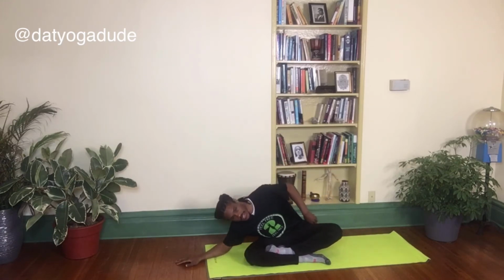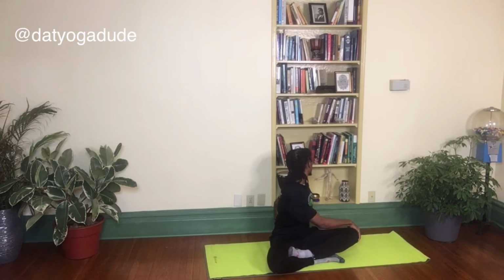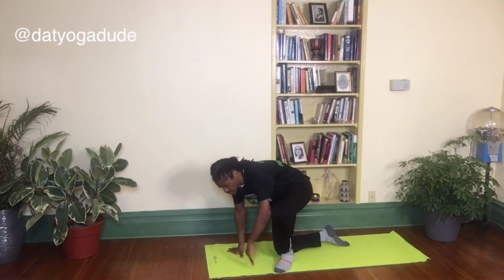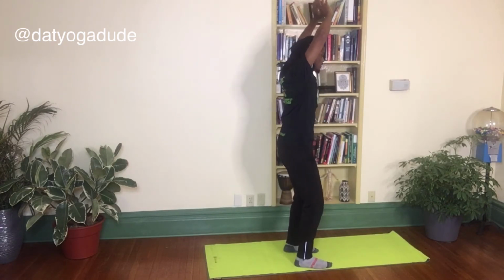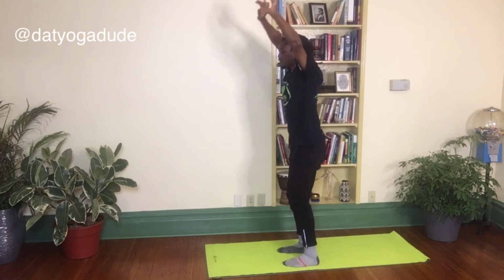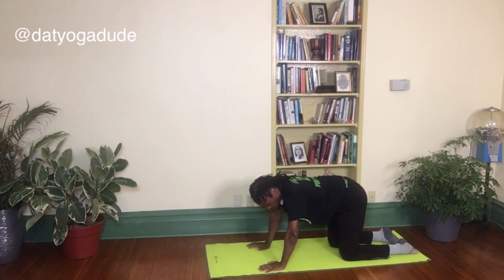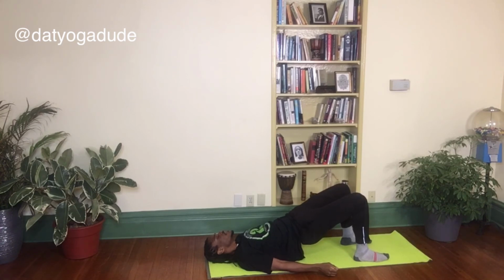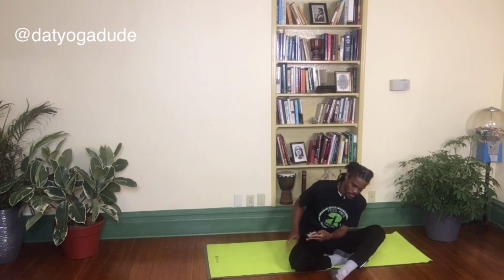RUSD Staff SEL